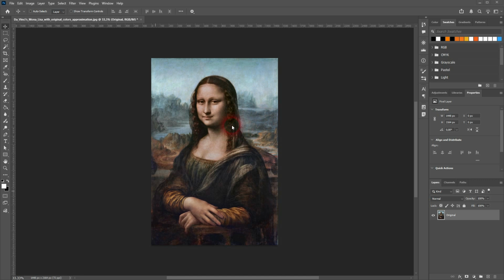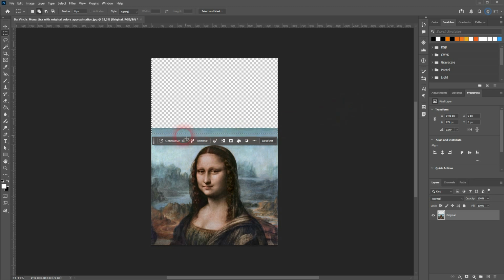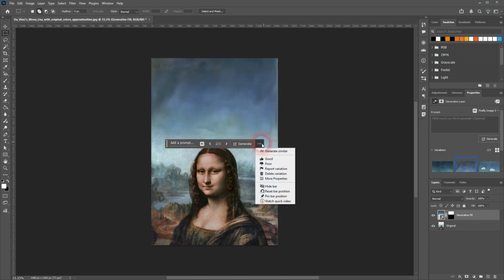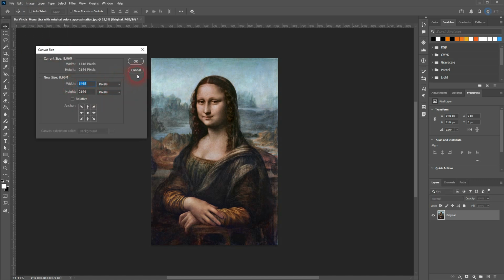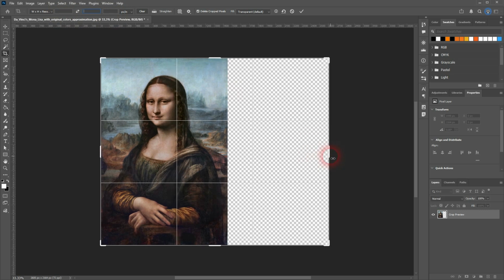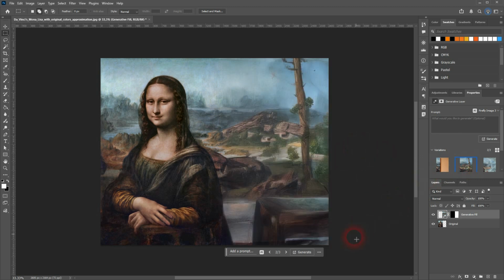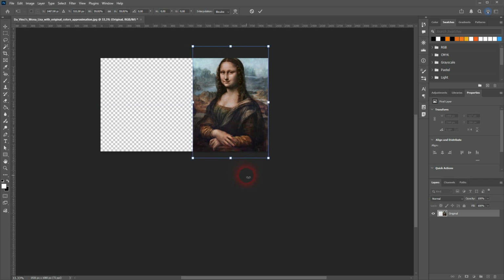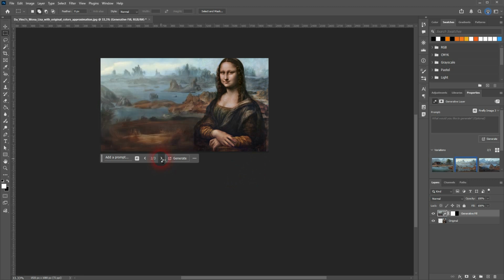How to Crop Images with AI in Photoshop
Learning Photoshop in 365 Days - Day 279: In this tutorial I'll show you how to crop images with AI in Adobe Photoshop.